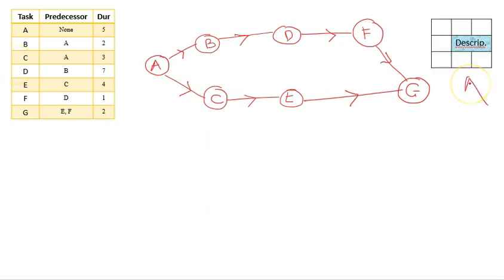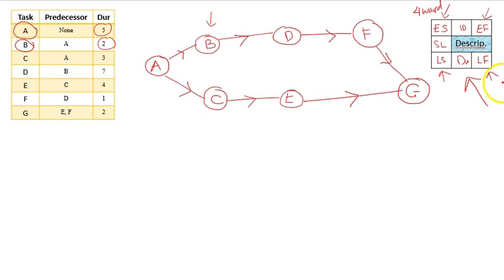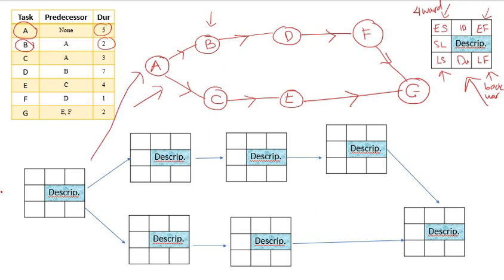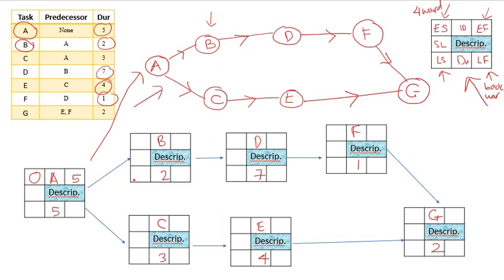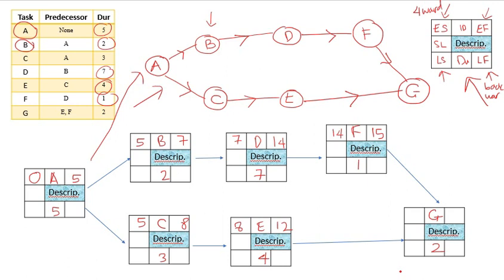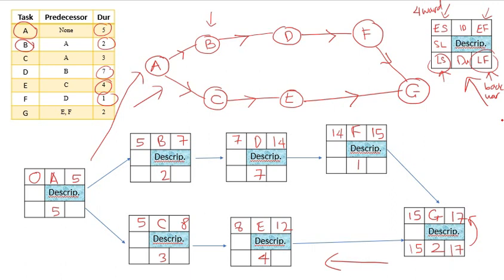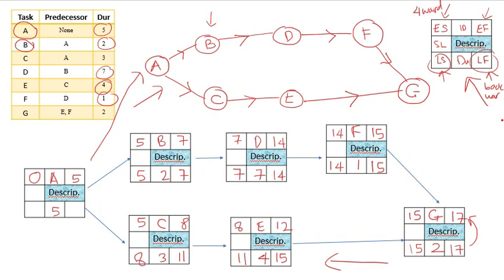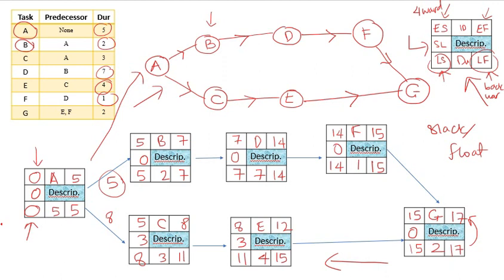AON Network, Forward Pass, Backward Pass and Slack